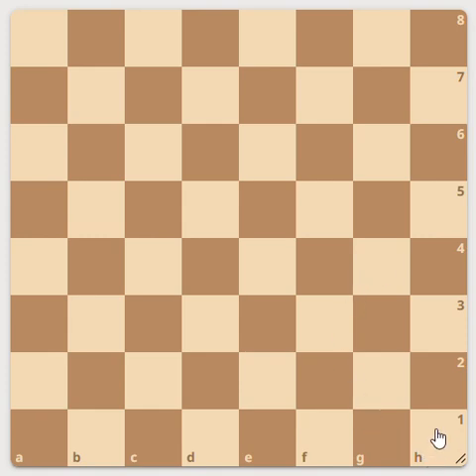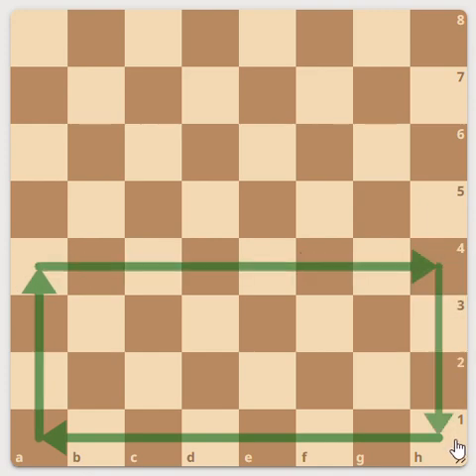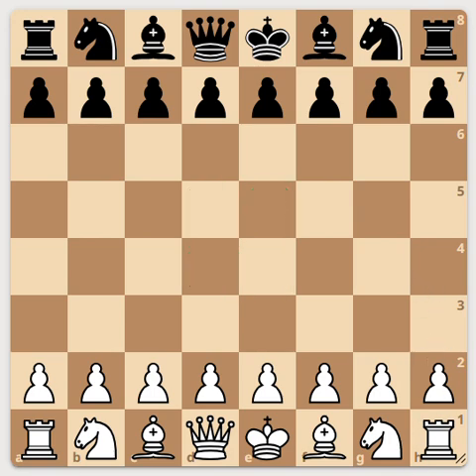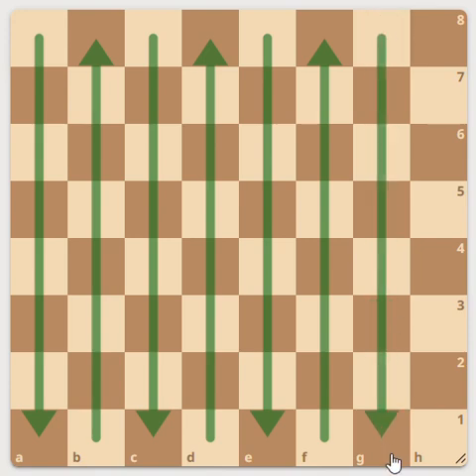Know Your Chessboard | Files, Ranks, Diagonals, Kingside & Queenside